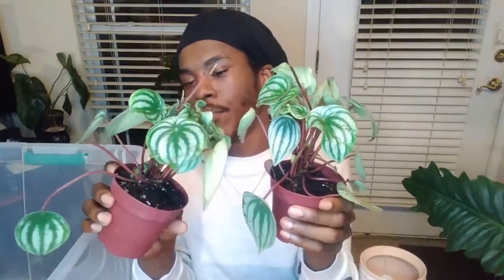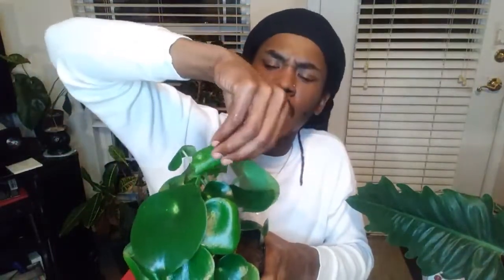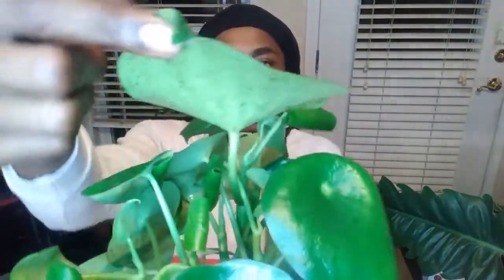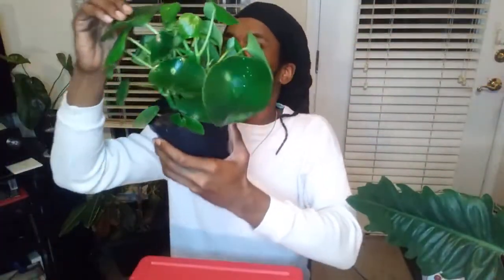Big Box Store Houseplant Haul/POTS/Clearance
Welcome Back!!!

On todays video we are going over the plants that I bought during some of mu nursery tours. I found some gems guys.

Also hit that notification icon to stay updated with new content.